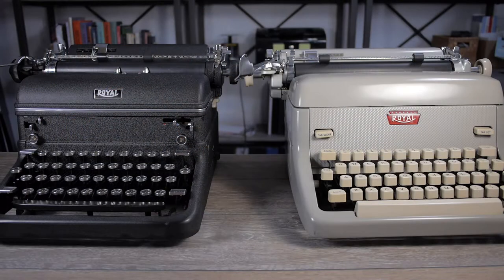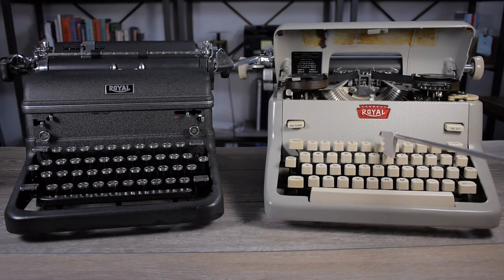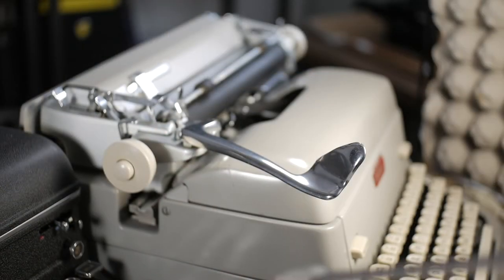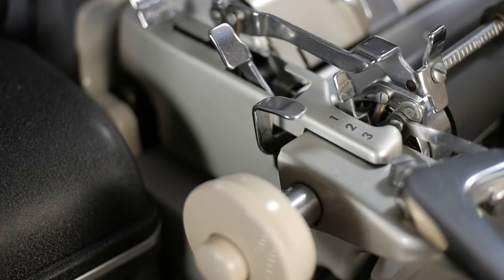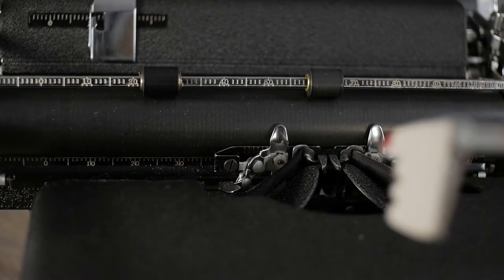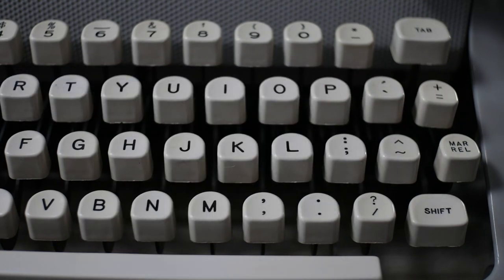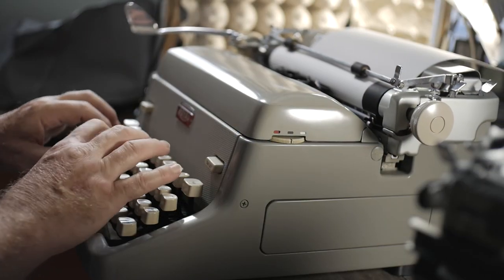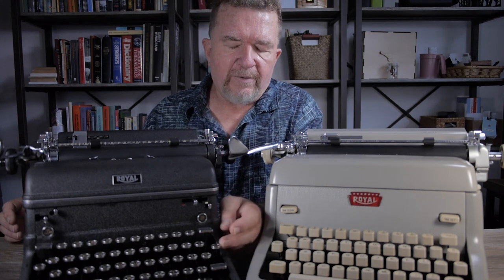Typewriter Video Series -- Episode 272: Royal FP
Joe reviews a 1960 Royal FP,  and compares it to a 1947 Royal KMM. Which one is better?